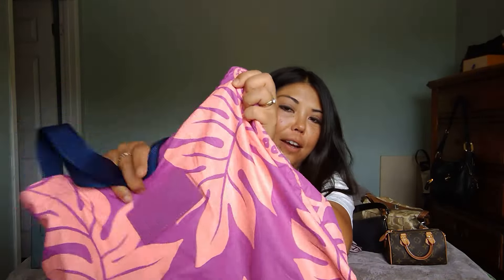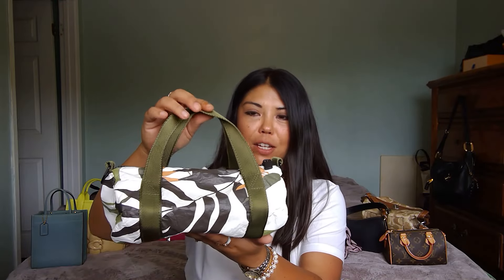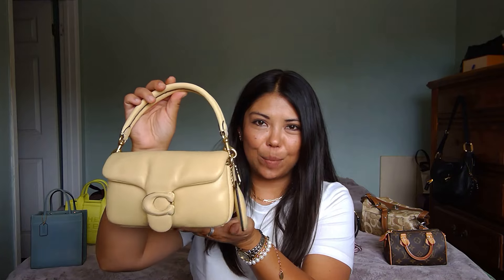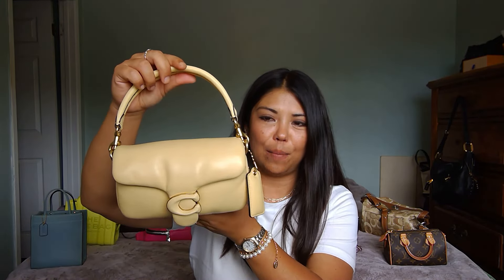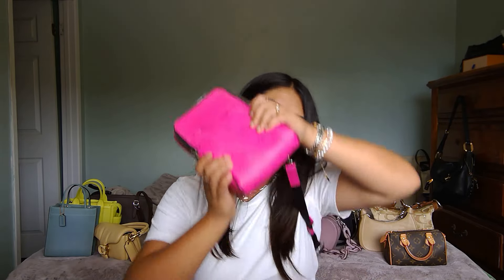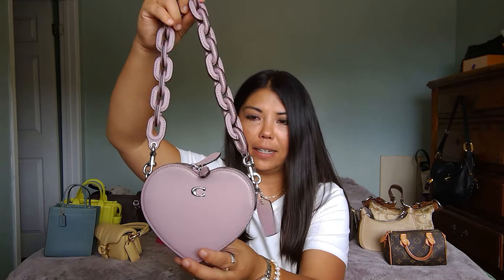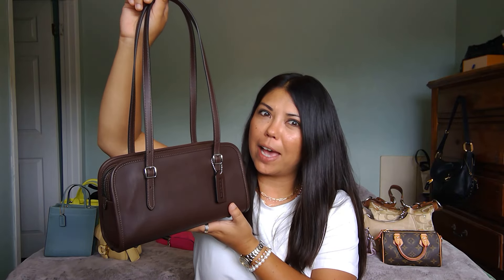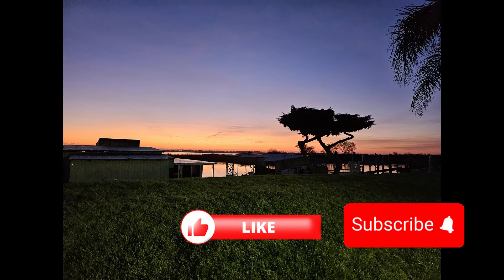July Bag Roundup: What I Carried All Month!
🎒 Welcome to my July 2024 Bag Roundup! 🎒 This month, I'm excited to share the bags that I've been loving and carrying. Whether you're a fan of luxury brands or need practical, everyday options, there's something here for everyone. Here's the lineup of bags featured in order of appearance and use:

Aloha Collection Holo Holo in Painted Birds
Aloha Collection Reversible Tote in Holomua
Louis Vuitton Neverfull MM in Damier Ebene
Aloha Collection Mini Mini Duffel in Painted Birds
Coach Swinger 20 in Black
Coach Pillow Tabby 18 in Vanilla
Coach Chelsea Hobo - Vintage
Michael Michael Kors Mini Zip Pouchette Leather in Camel
Coach Mini Cashin Tote in Sage
Marc Jacobs The Leather Crossbody Bag in Lemoncello
Louis Vuitton Outdoor Sling Bag in Fuchsia – Discontinued Colorway
Coach Glovetanned Leather Heart Crossbody 14 in Ice Purple
Louis Vuitton Nano Speedy in Monogram
Coach Swing Zip in Maple

👉 Watch now to explore these stylish bag options! Let me know which one is your favorite in the comments. ✨